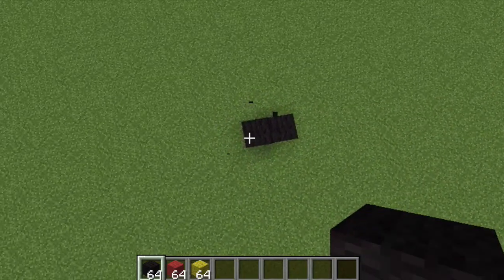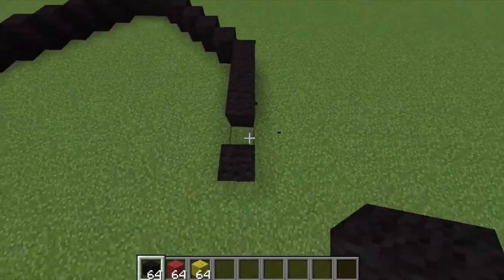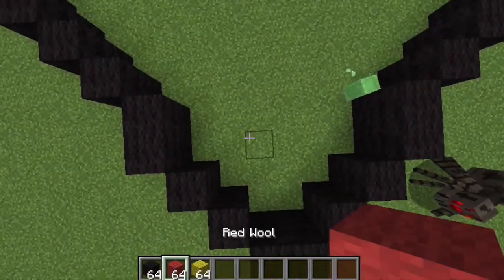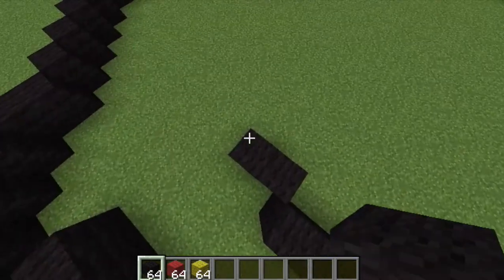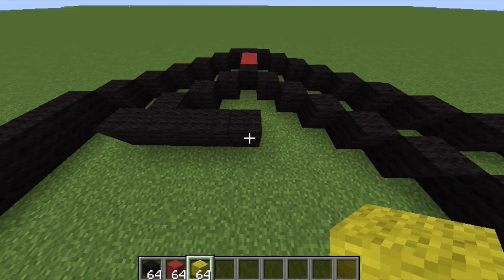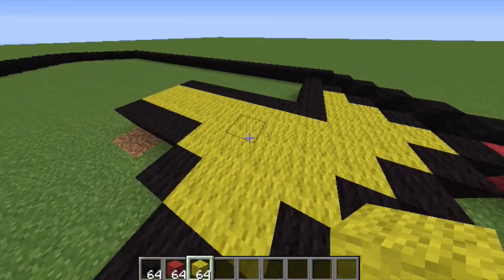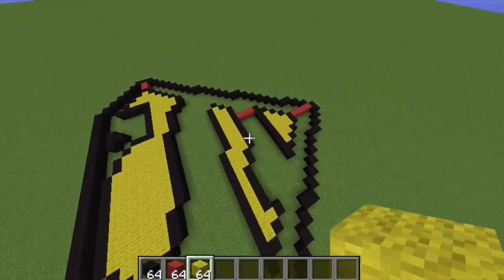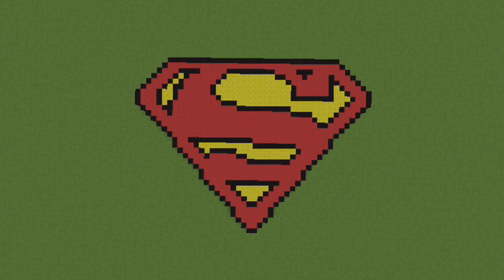Minecraft Tutorial: How To Build A Superman Logo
Hello everyone today we are building a Pixel Art